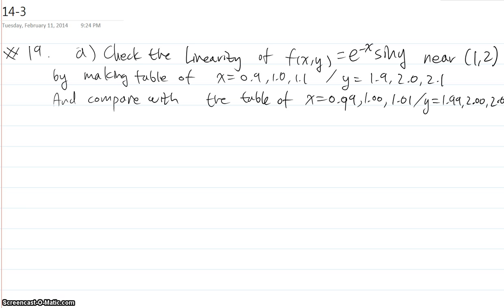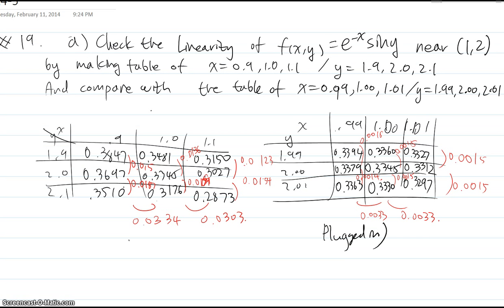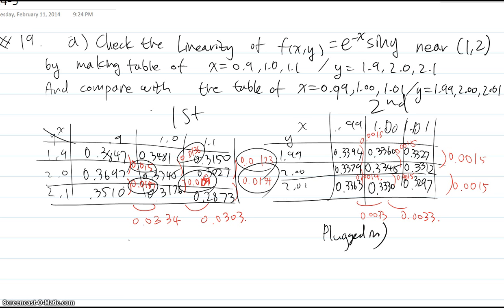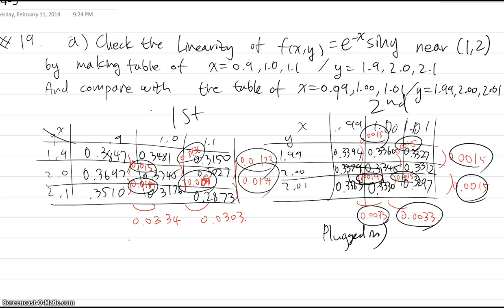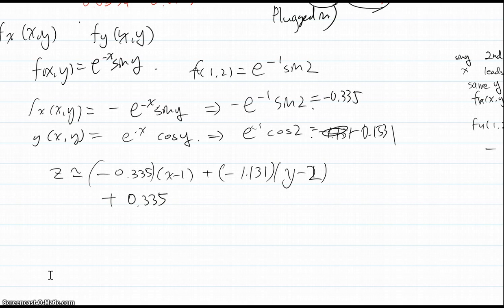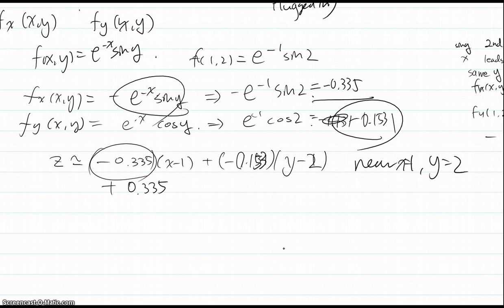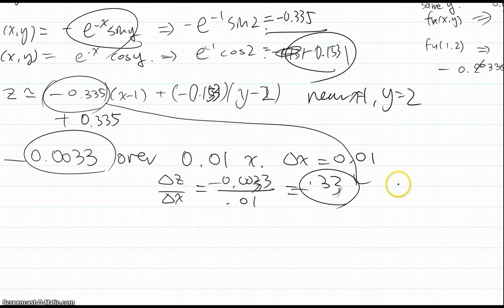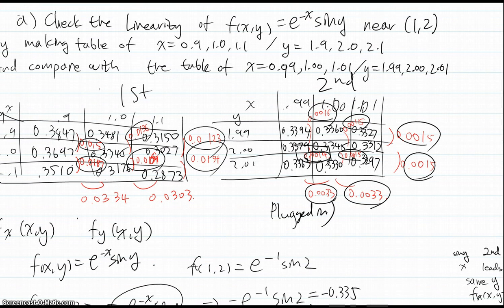14.3 #19 - Local Linearity and the Differential (Student)